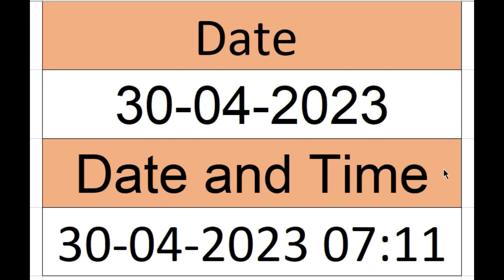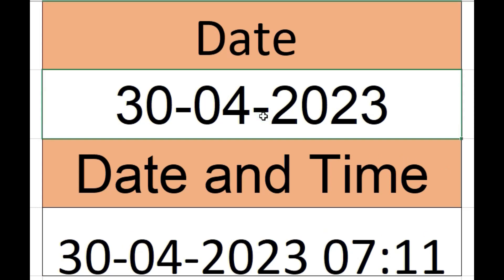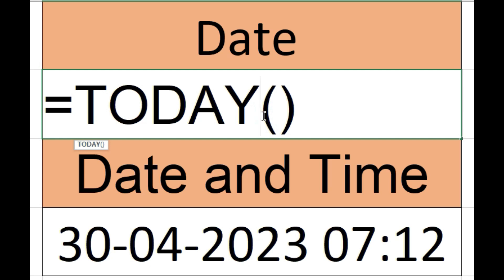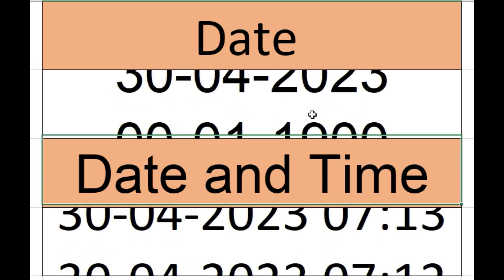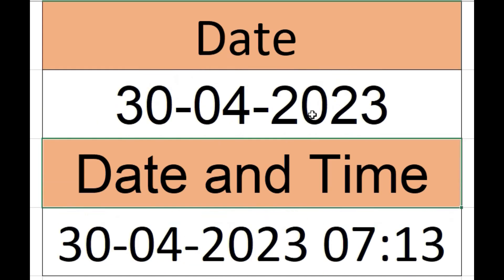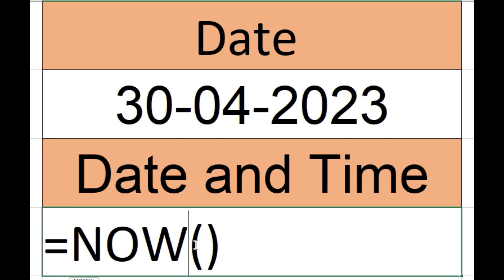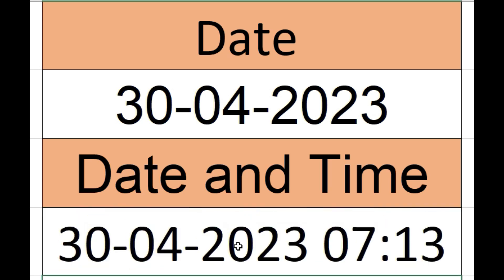How to get date and time in excel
Minati’s Education
Net Qualified Faculty
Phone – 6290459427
On this YouTube Channel:
• Attend Regular Online Classes for UGC NET Paper 1 & Paper 2
• Get to know the paper analysis of UGC NET Paper 1 & Paper 2
• One-stop Platform for UGC Net Exam Preparation for Paper 1 & Paper 2
• Boost your concept with UGC NET Teaching Aptitude & Research Aptitude
• Keep yourself updated with UGC NET Exam Date & UGC NET News
• Keep yourself updated with CSIR NTA UGC NET GATE JAM(IIT) Exam Date & UGC NET News
• Analyse your performance with live exam analysis and previous year papers discussion